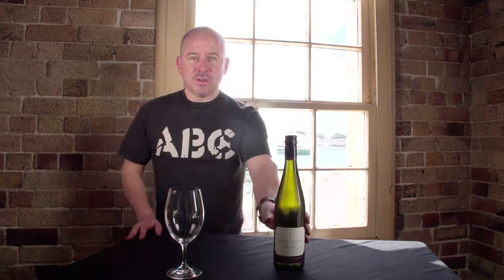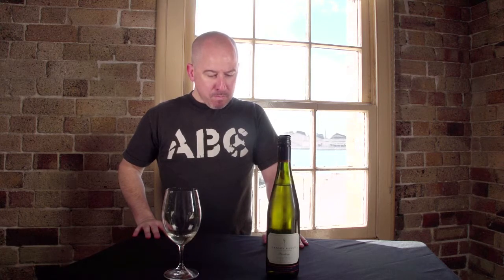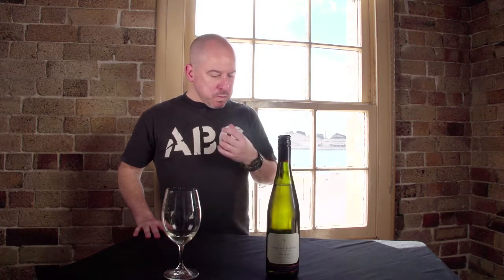Craggy Range Te Muna Riesling reviewed by Nick Stock for NZ Wine Online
Nick Stock reviews the Craggy Range Te Muna Riesling rated as perhaps the best Craggy have made from a sensational vintage in Martinborough